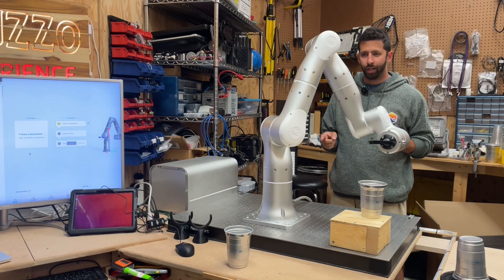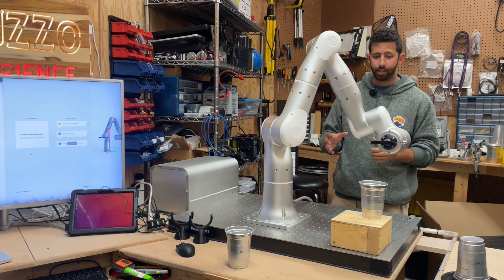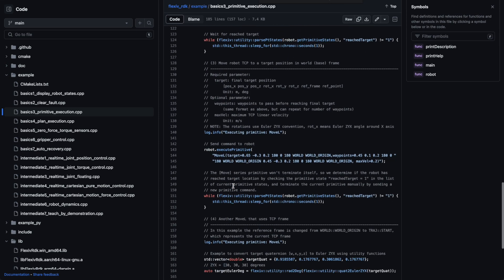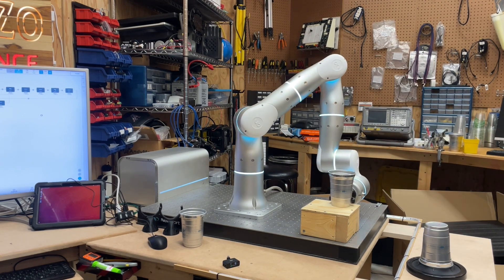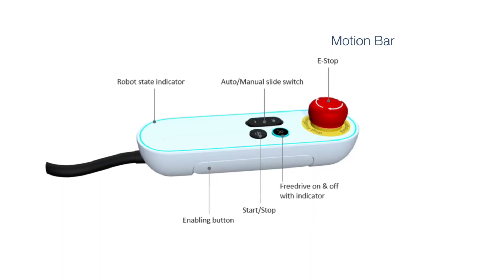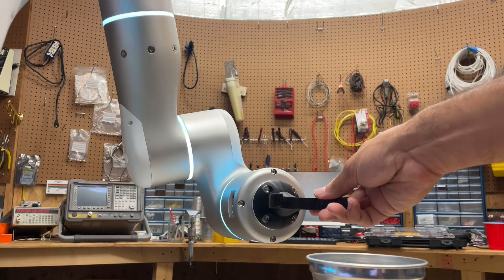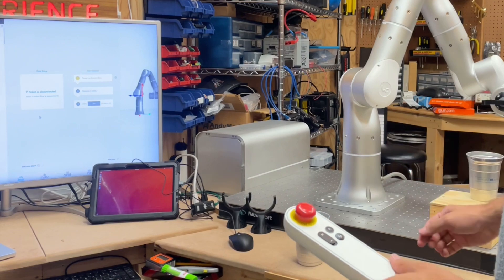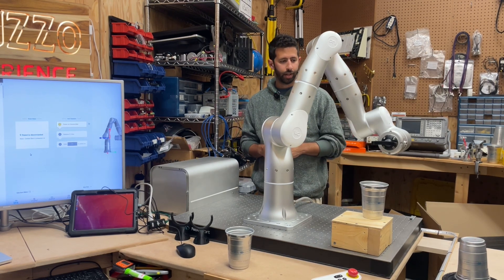Worlds Most Flexible Robot | Flexiv Rizon 4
Check out this review of the Flexiv Rizon 4 robot arm! Its a highly capable 7 axis robotic arm with amazing skills and dexterity.